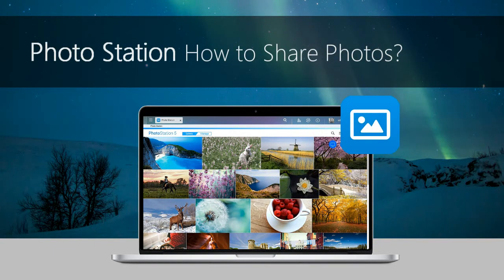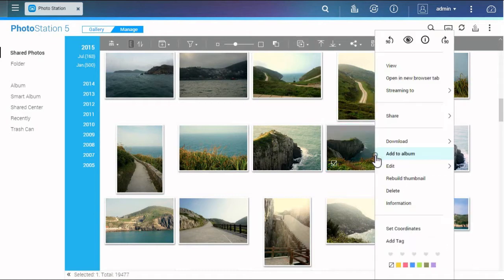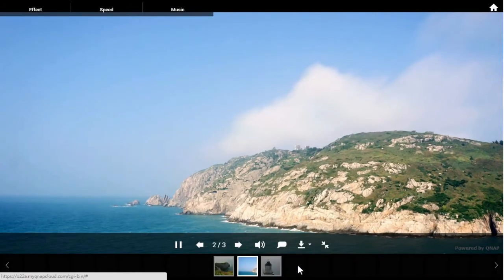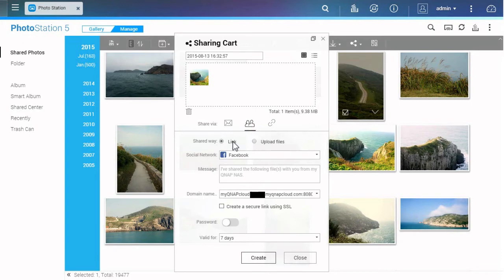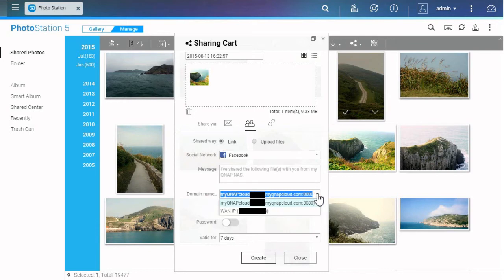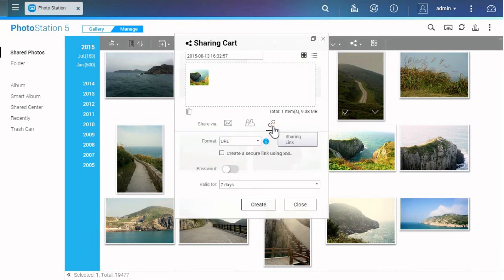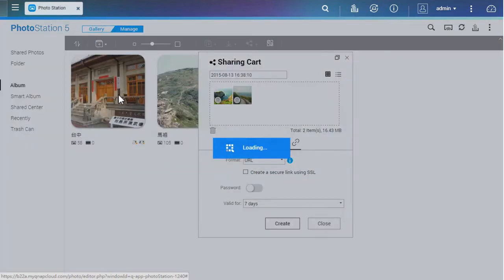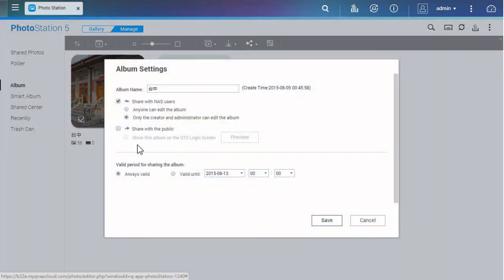[Photo Station] How to Share Photos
Use the Sharing Cart to add and modify shared content as well as specify sharing settings such as a validity period. Share by email, social networks, or create a sharing link.

Please select subtitle language by following steps:
1. Click on the caption icon at bottom of video
2. Click Subtitles/CC
3. Click to select a language